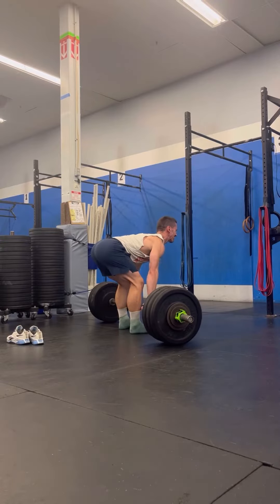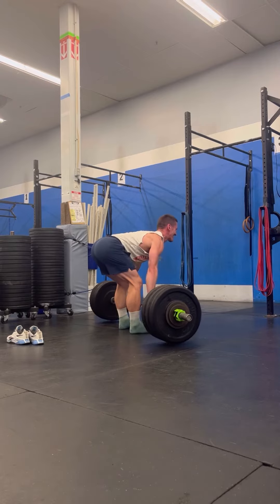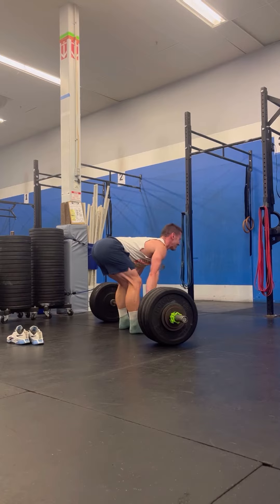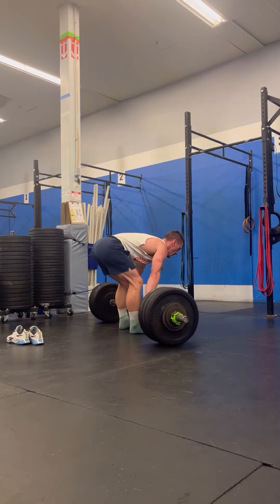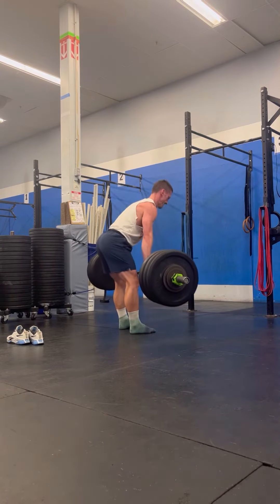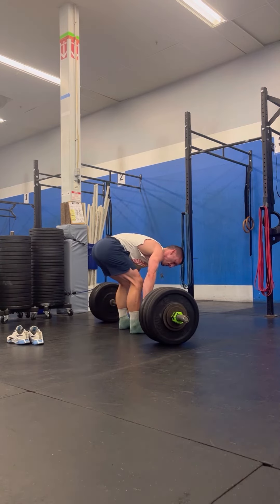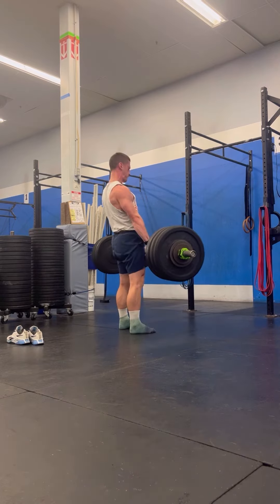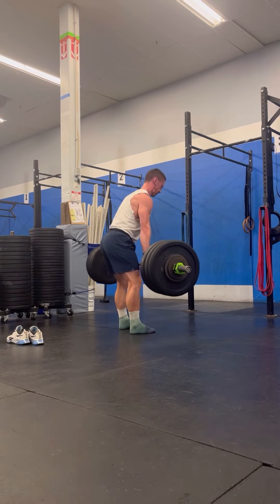Stiff Legged Deadlift - demo